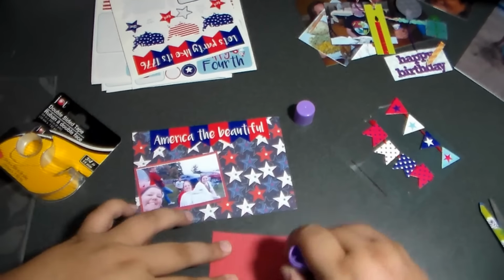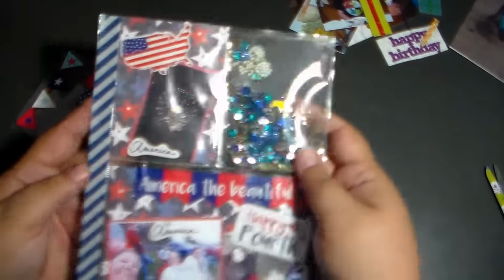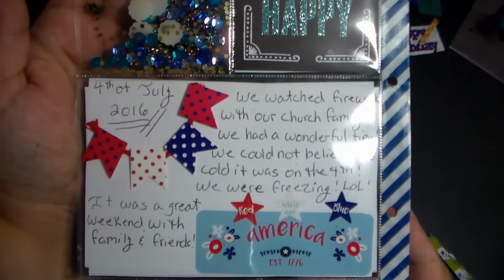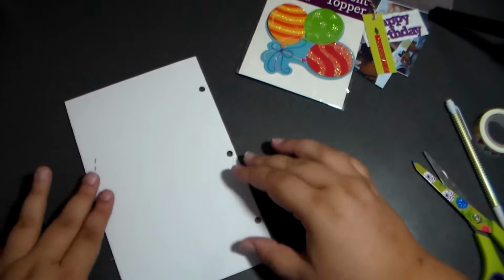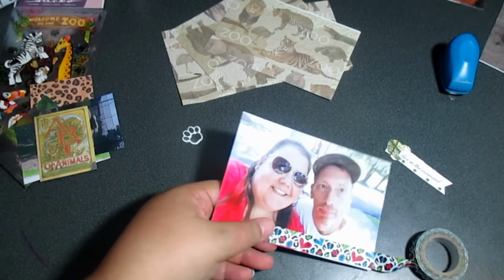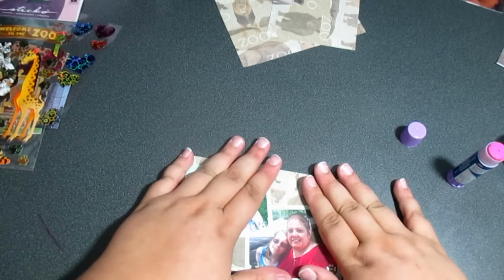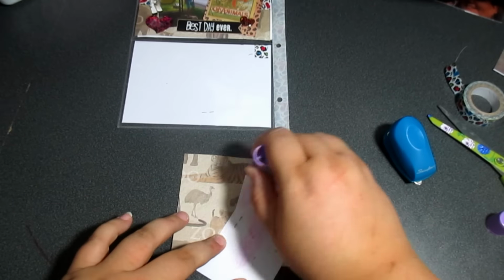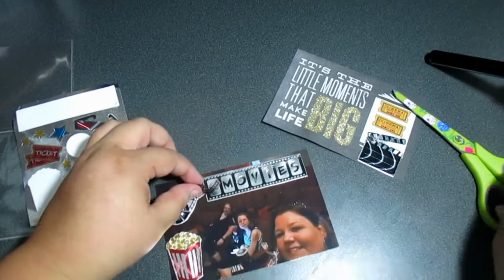Photo Journal process video/ July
Be on the look out for the next process video for July!!! Beach themed!! LOL! I hope you enjoy these videos!